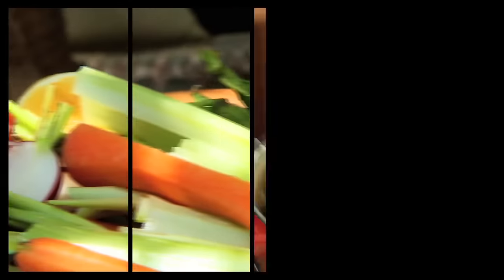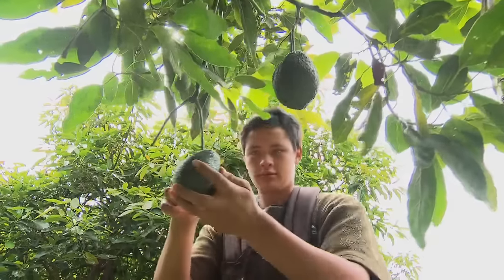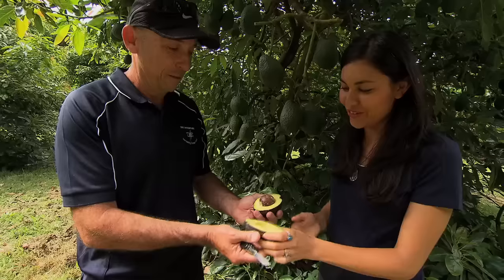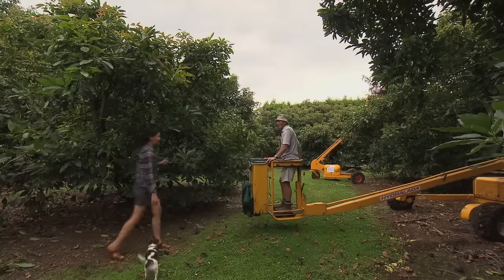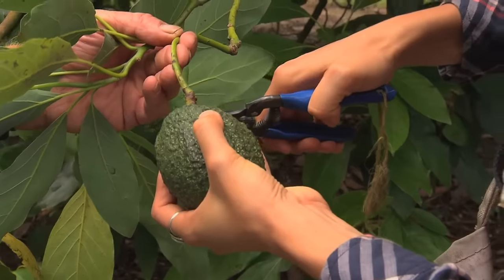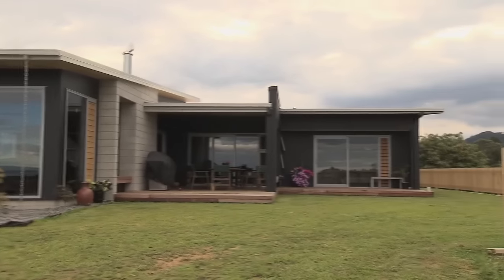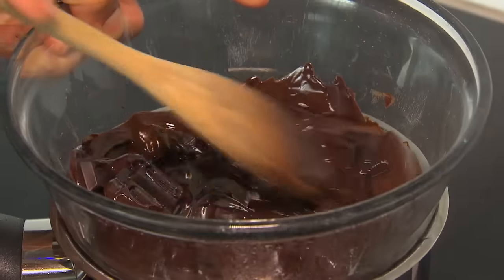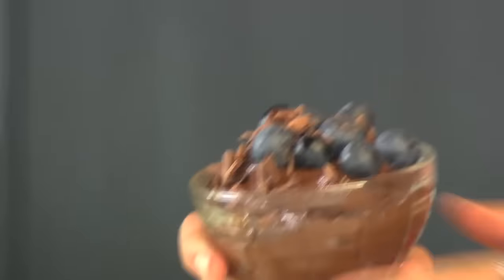New Zealand with Nadia Lim Ep 4, 6 October 2014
In episode four of New Zealand with Nadia Lim heads to the sunny Bay of Plenty where it’s all about fruit.

Nadia takes a ferry over to Matakana Island and explores an avocado orchard, laden with amazing avocados. She uses these to create a fresh, summertime salsa and serve it with sticky hoisin pork chops.

Perfect for whipping up last minute for guests at a dinner party or summer BBQ, this bruschetta recipe uses fresh avocado, tomatoes, basil and a few other secret ingredients

Avocados are also the perfect ingredient for healthy desserts, so to finish the day Nadia creates a velvety avocado and chocolate mousse